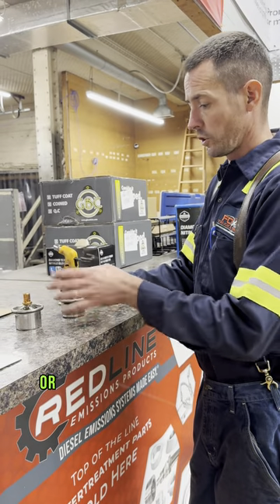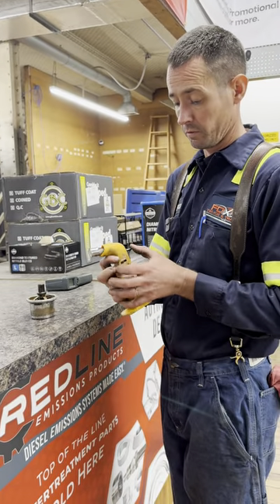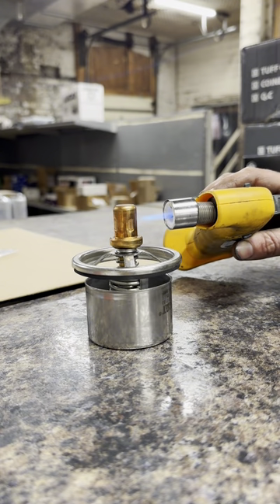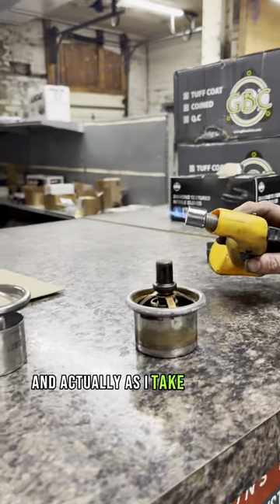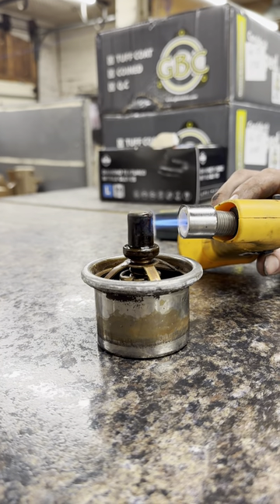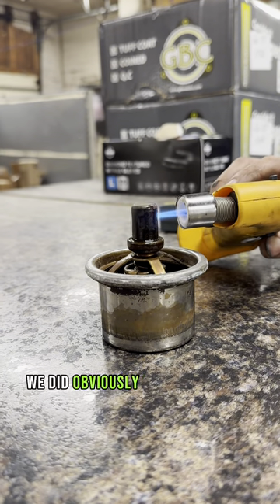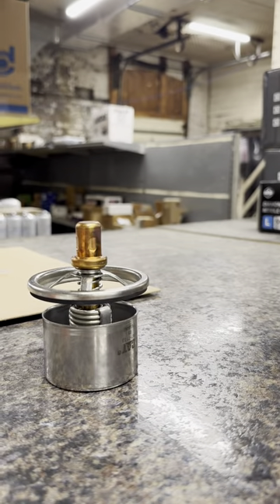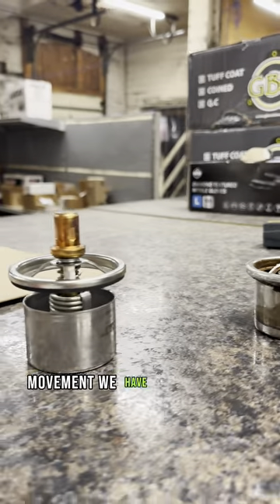Semi Engine Running A Little Hot, Radiator Fan Stays Running - Check Out the Thermostat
Is your engine running on elevated temperature, but not overheating? However, fan is running all the time. You should check out the thermostat.